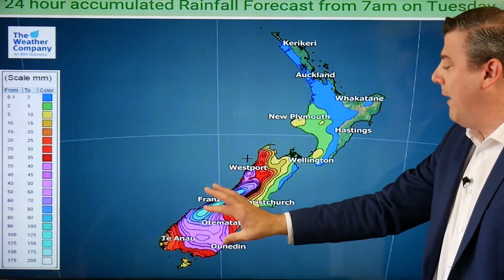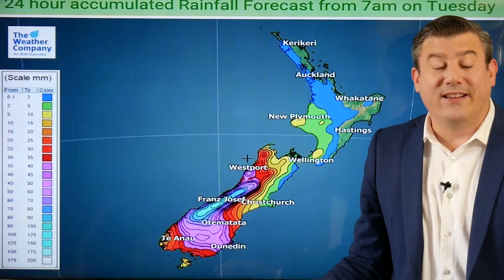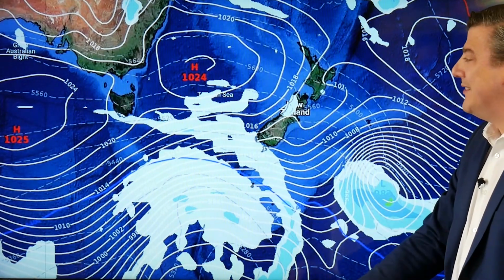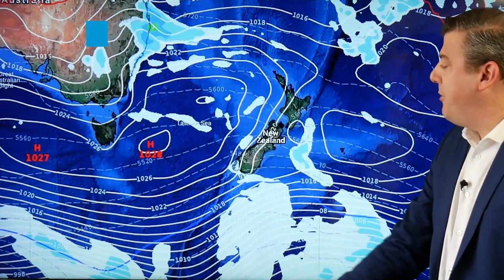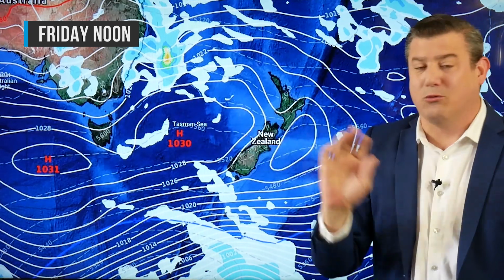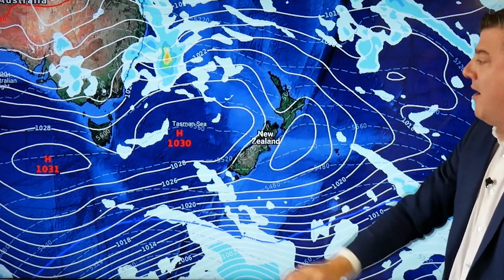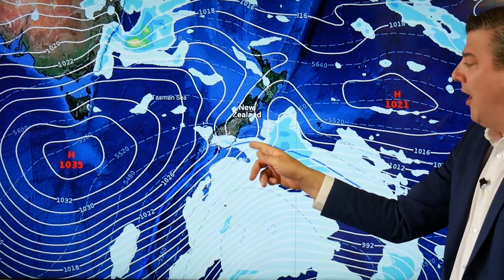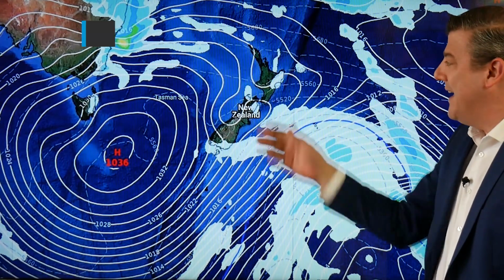North Island hits 40C, South Island has more rain - Cooler change coming for everyone (04/02/2020)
Monday saw temperatures reach 40C through one inland part of Gisborne while others sweltered in the late 30s. The heatwave from Australia has one more day left and by Wednesday it will be off our shores.

Meanwhile more heavy rain moves around the South Island with slips and flooding possible. Rain eases on Wednesday also.

Wednesday is also the day a cooler change from the Southern Ocean cross NZ - and lingers until early next week.